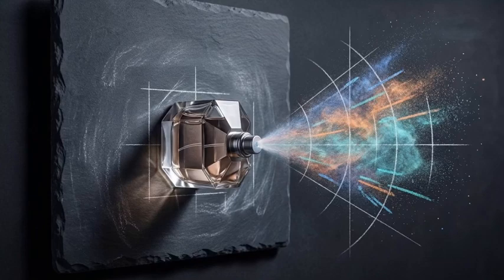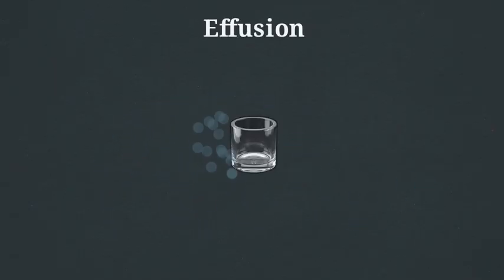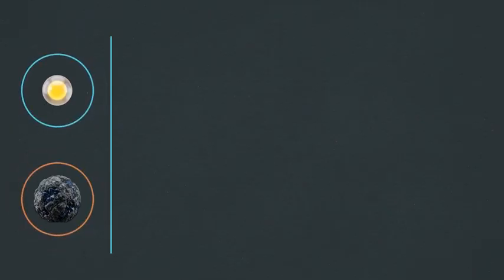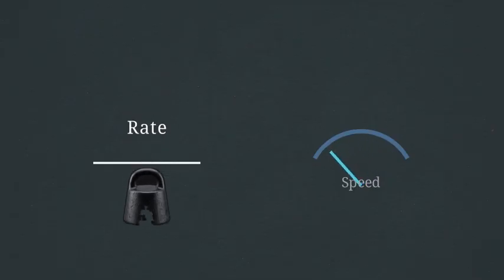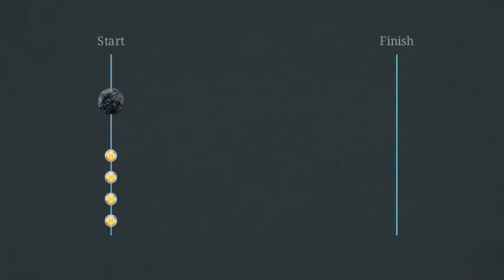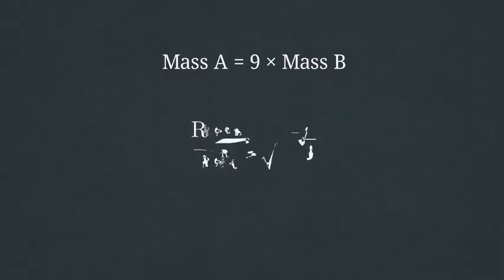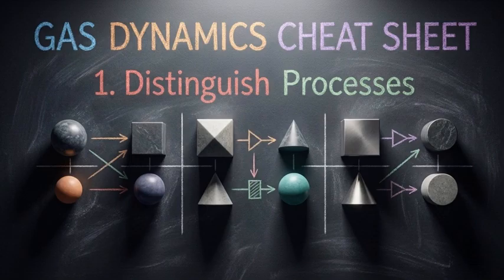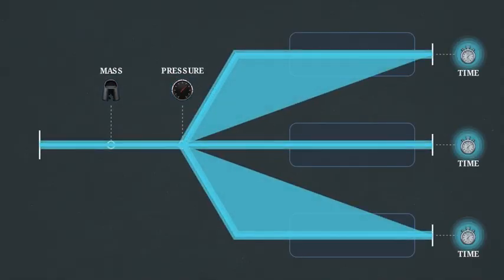Graham's Law :-The Physics of Diffusion and Effusion | IITJee |NEET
For PDF Notes and best Assignments.